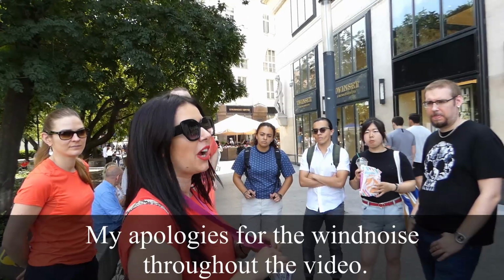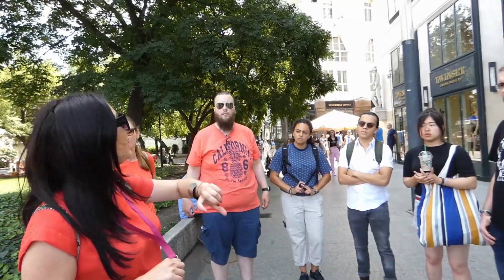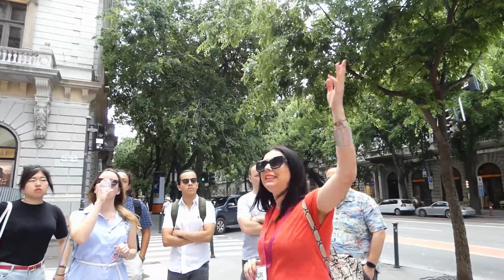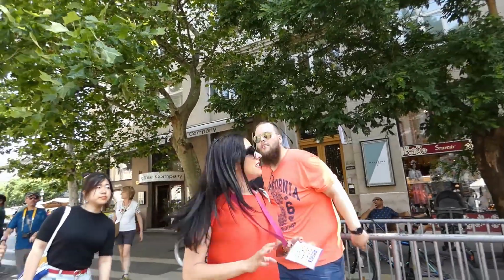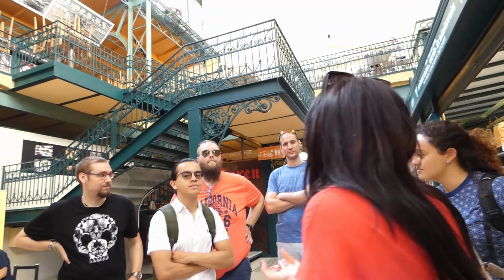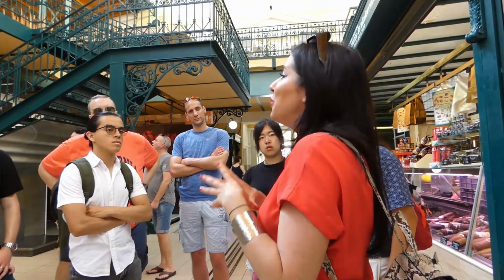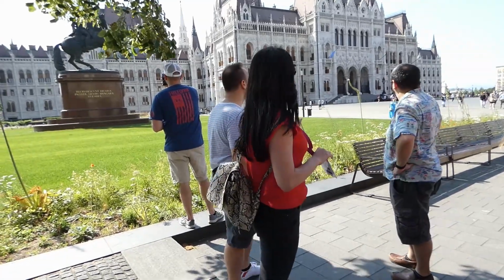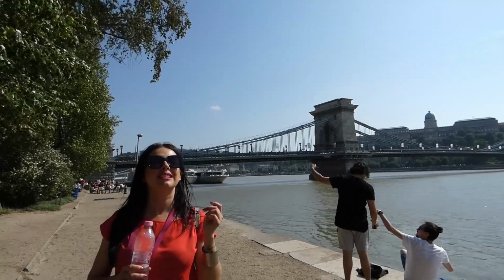Budapest Free Walking Tours - With Lena from Original-europe-tours.com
This is a more complete video of the free walking tour that we had with Lena from Original-europe-tours.com.

An enjoyable tour and if you're going to budapest a definite option to quickly explore the city !